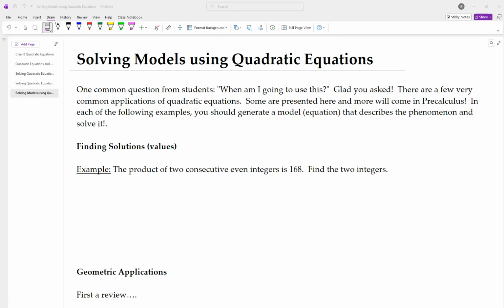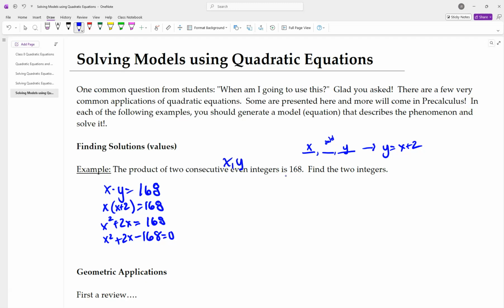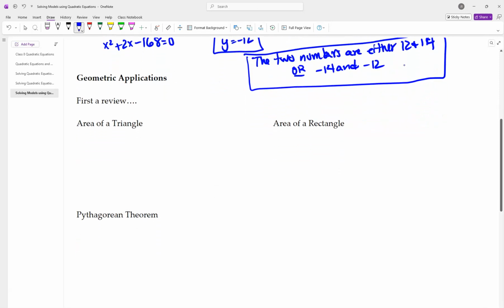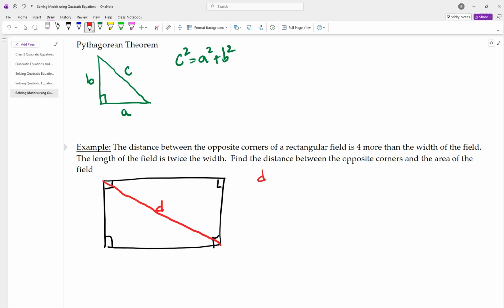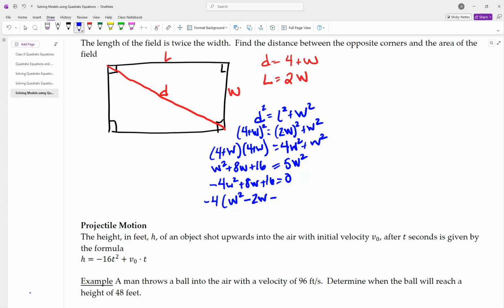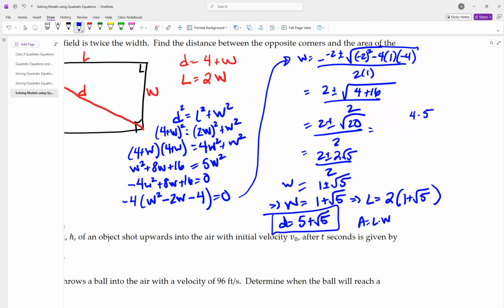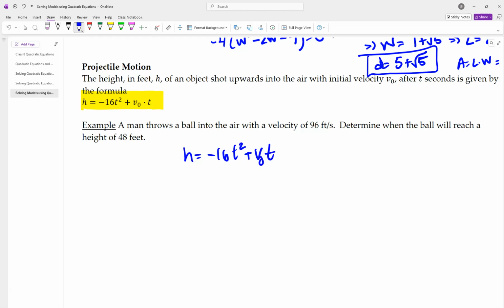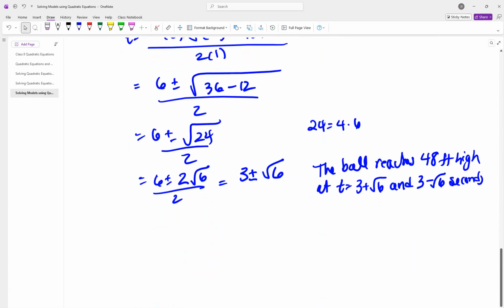Solving Models using Quadratic Equations